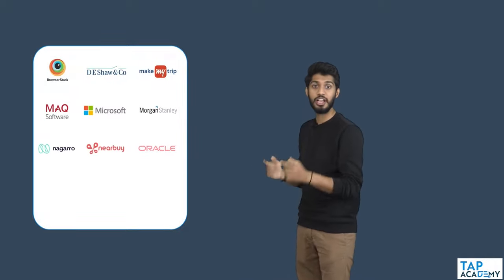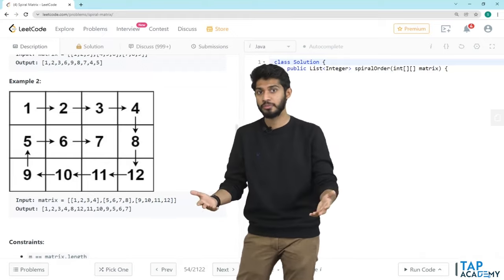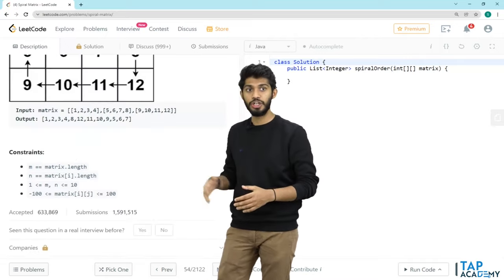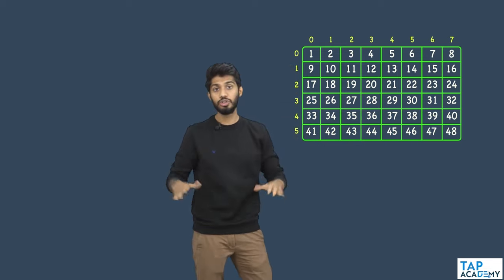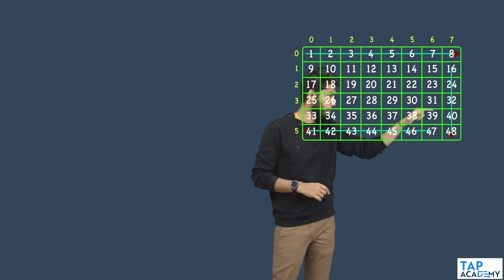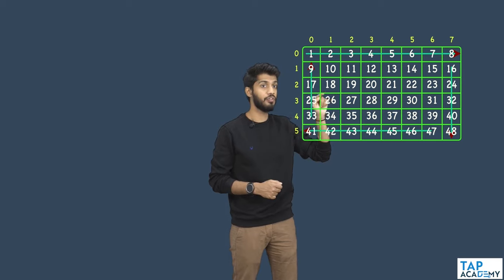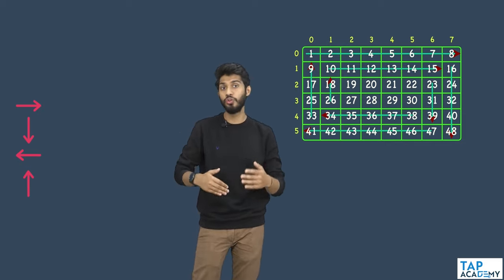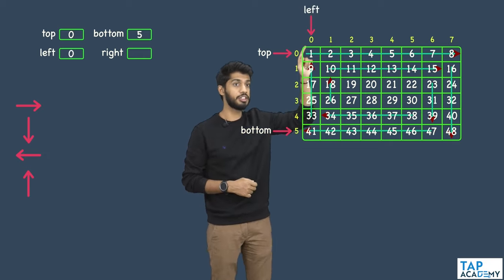Spiral Traversing A Matrix Solution ( LeetCode #54 ) | FREE DSA Course in JAVA | Lecture 85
It is an interesting question where we have to traverse a matrix in a spiral format.

So the question is, we have to write a program to print the elements of a given 2D array/matrix of size m*n in spiral order.

So for the matrix,
1,2,3,
4,5,6
7,8,9

The output will be 1,2,3,6,9,8,7,4,5.

Let's see how we can come up with an approach to deal with this program and solve it.

Hint - We are again and again moving in a pattern as left to right, top to bottom, right to left, and bottom to top. You have to use this pattern to approach the program.